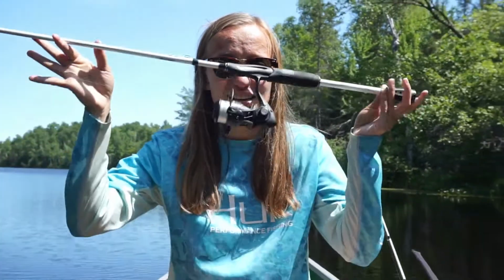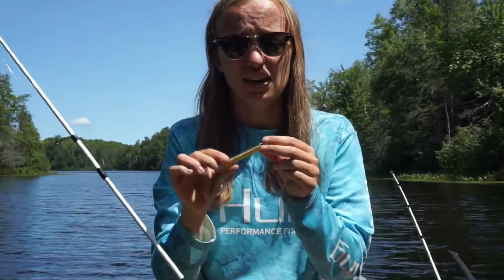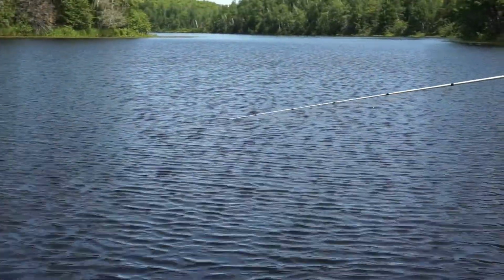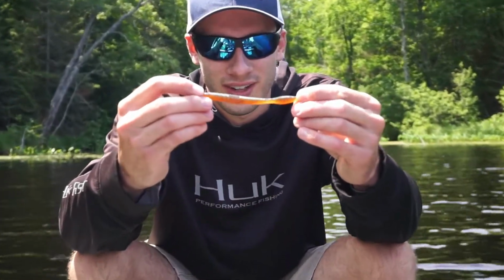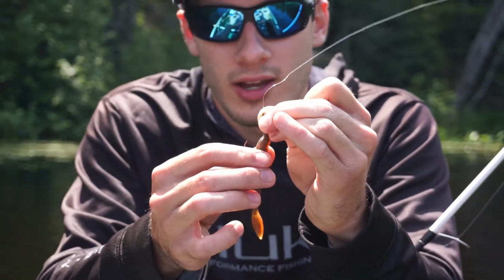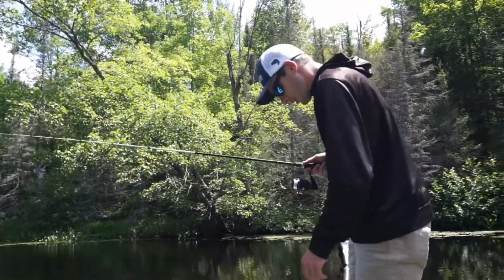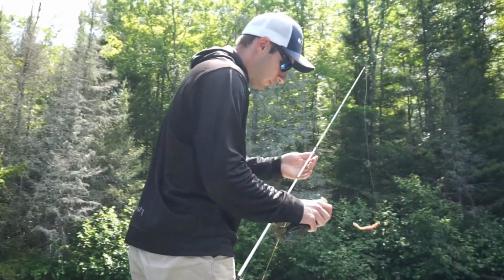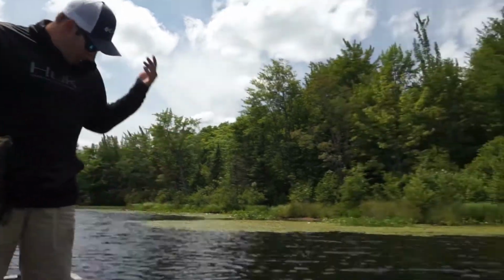HOW TO: SENKOS (Wacky Rig and Texas Rig)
Check out some tips from us at Moss Outdoors in regards to using senkos!

Here is our gear used during this episode:
Tyler:
Rod-7'0" Medium Ardent Tournament Series
Reel-2500 Duckett Paradigm
Line-10lb Sunline Monofilament
Hook-1/0 VMC Wide Gap
Senko-4" Daiwa Neko Fat Dk Green Pumpkin/Amber

Melissa:
Rod-7'0" Medium Abu Garcia Veritas
Reel-2500 Duckett Paradigm
Line-Same as Tyler
Hook-2/0 VMC Wide Gap
Senko-5" Gary Yamamoto Yamasenko Goby